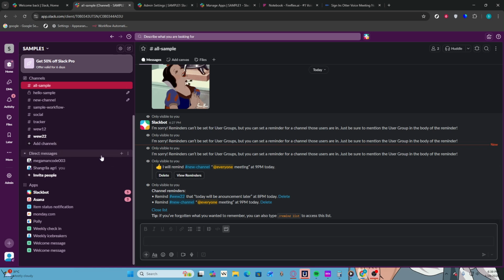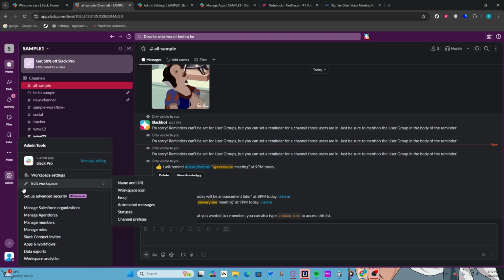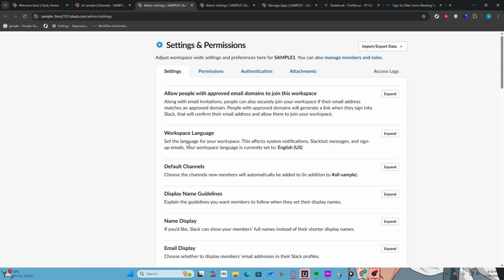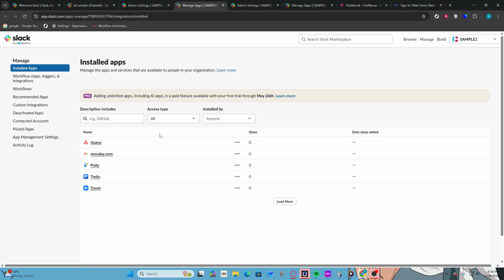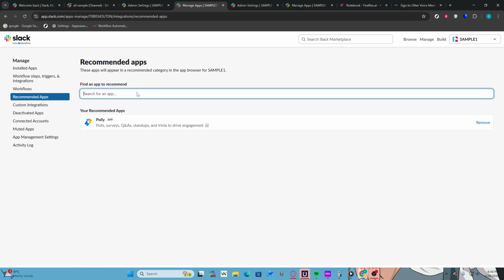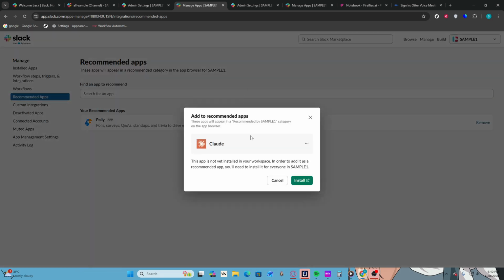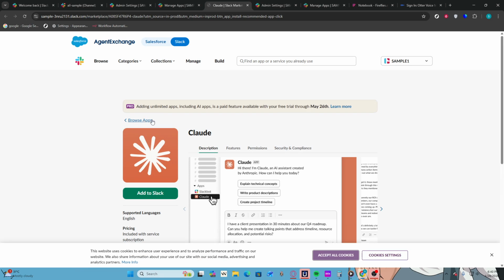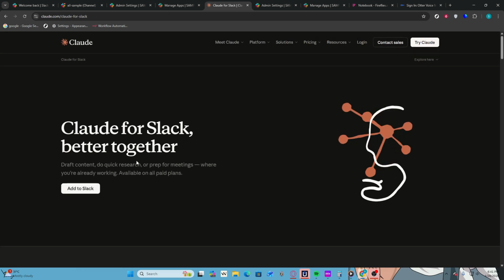How to create and install your custom AI Slack bot[FULL GUIDE]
In today's Video we cover,How to create and install your custom AI Slack bot